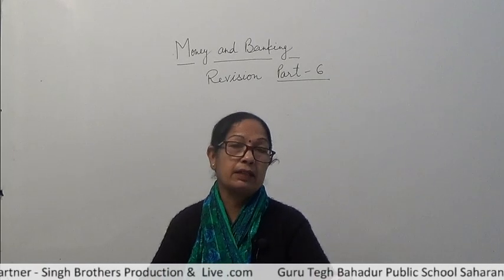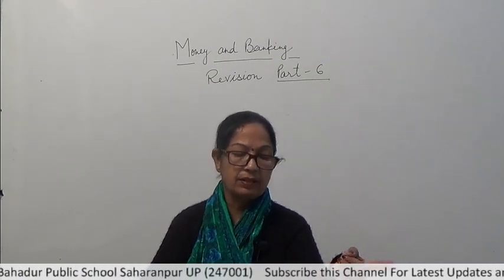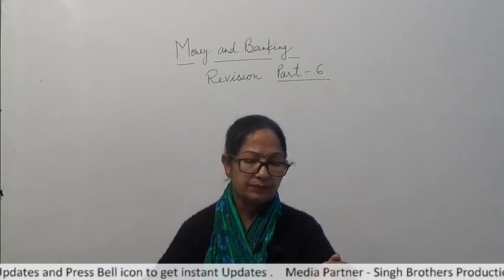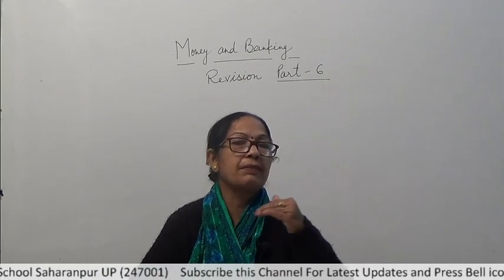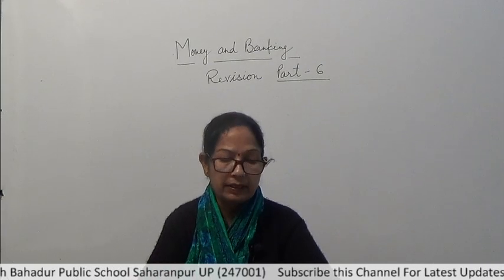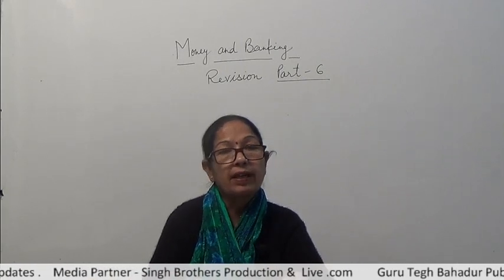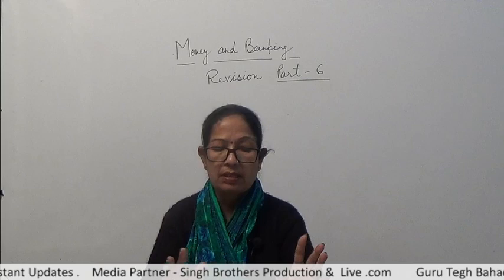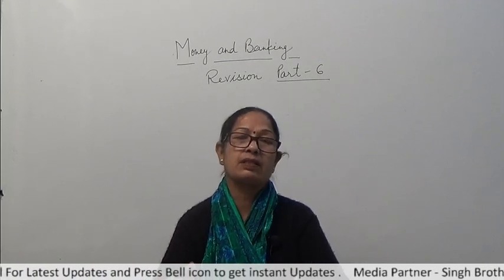R 6 Chapter 2 Subject Macro Economics Class 12th